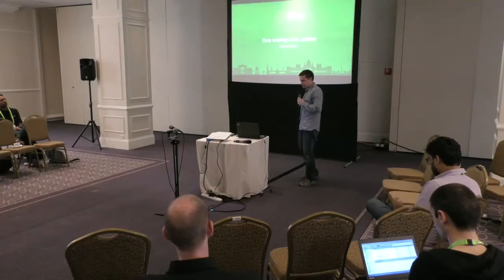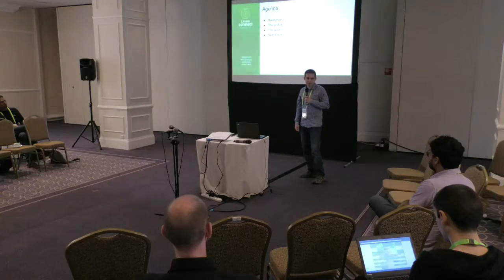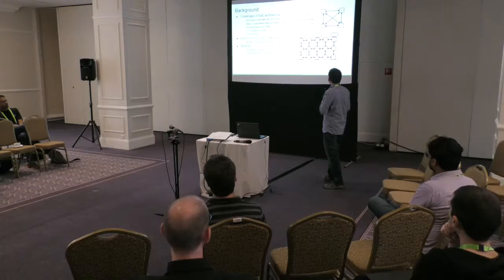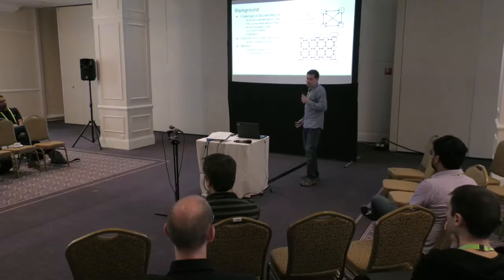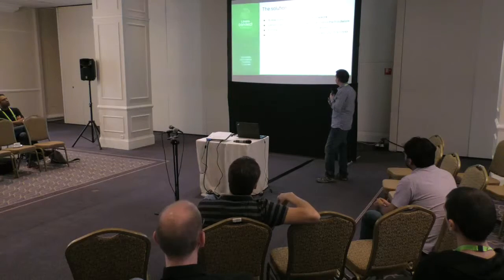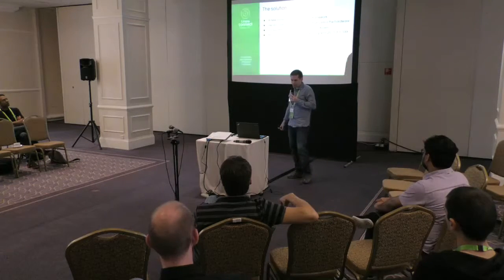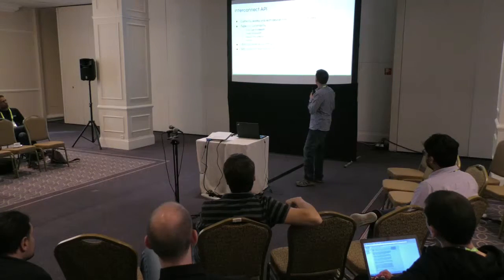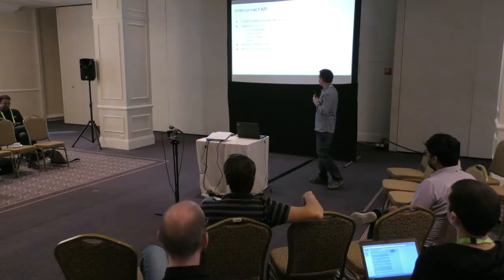BUD17-214 Bus scaling QoS update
Session ID: BUD17-214
Session Name: Bus scaling QoS update - BUD17-214
Speaker: Georgi Djakov
Track: Power Management

★ Session Summary ★
This session is a sequel of the “Bus scaling QoS” session from LAS16. During LAS16 we have discussed the challenges of the SoC architecture, the on-chip interconnects and the Network On Chip concept. Now we are trying to add support for interconnect management in the Linux kernel, which involves extending some frameworks and introducing a new API. This session will give an update about the current status and the next steps.

★ Event Details ★
Linaro Connect Budapest 2017 (BUD17)
6-10 March 2017
Corinthia Hotel, Budapest,
Erzsébet krt. 43-49,
1073 Hungary